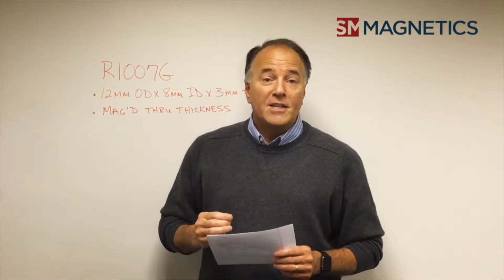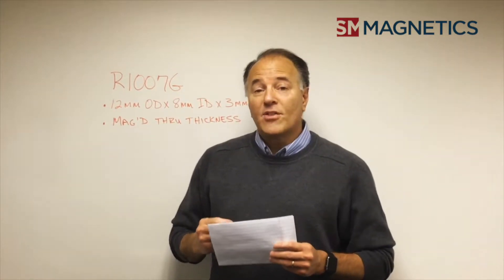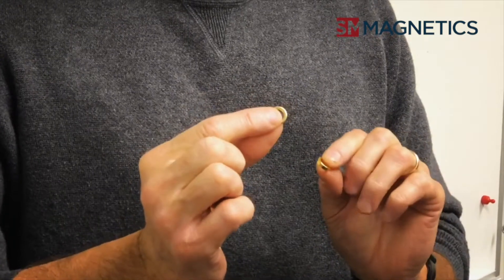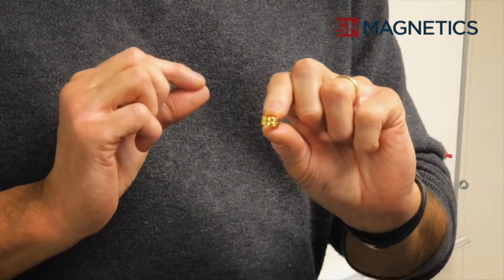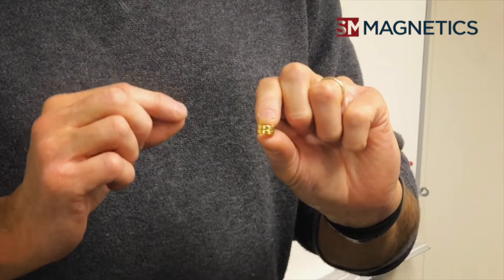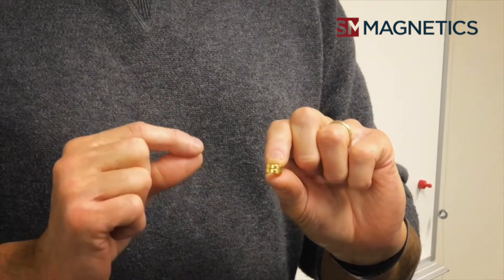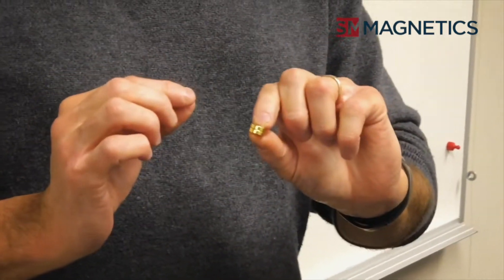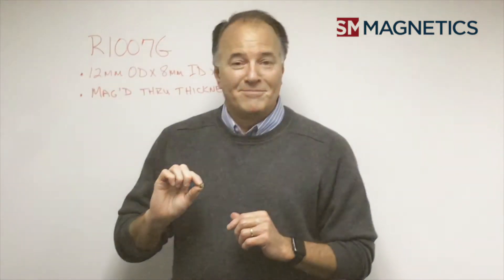FAQ: Can I stack two magnets together to act as one magnet?